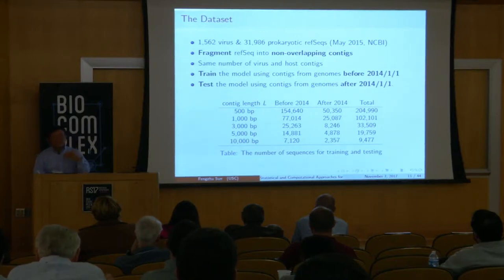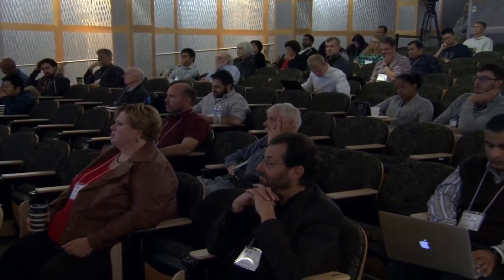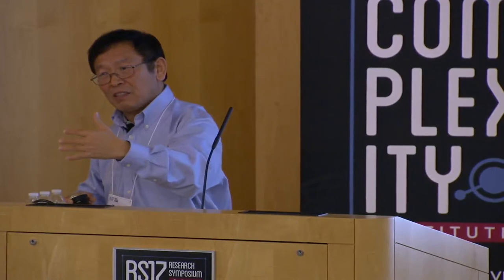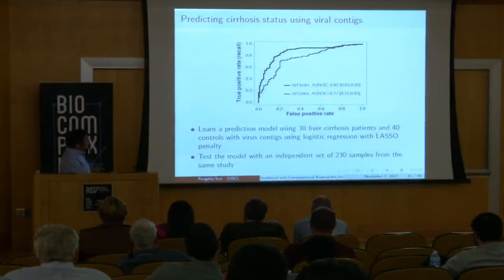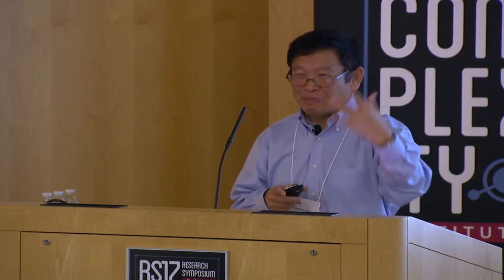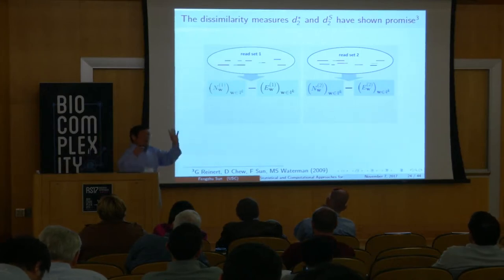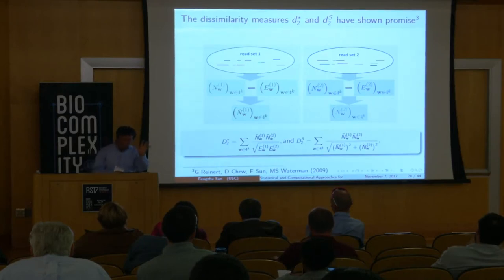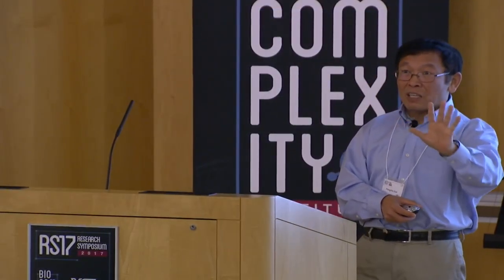Research Symposium 2017 // Fengzhu Sun Outlines Recent Triumphs in Metagenomics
Can we get a complete snapshot of all the microorganisms in our environment from a tiny sample? Fengzhu Sun, from the University of Southern California, details some exciting developments in the field of metagenomics that could allow scientists to do just that.